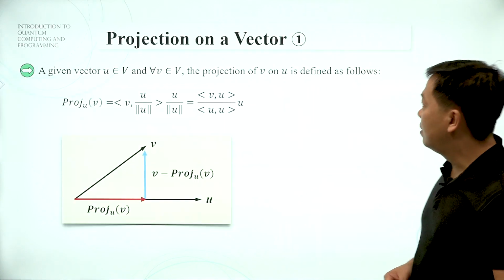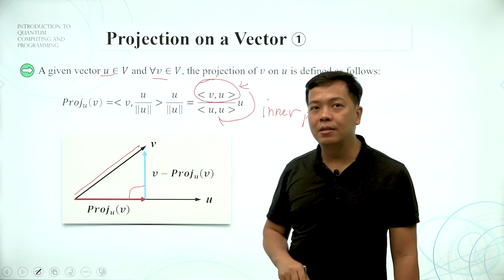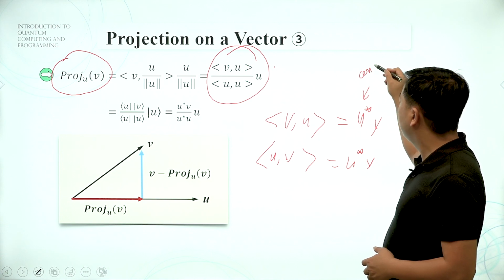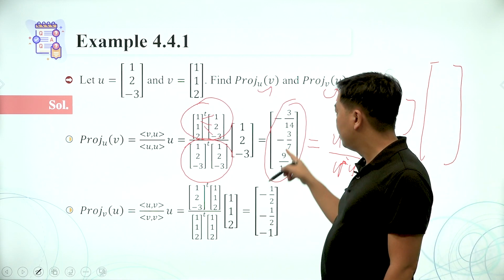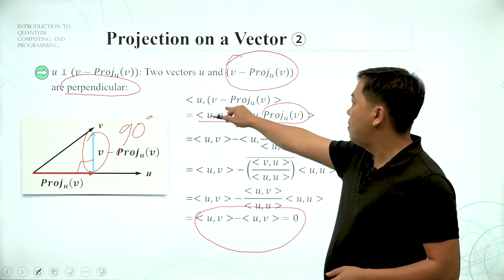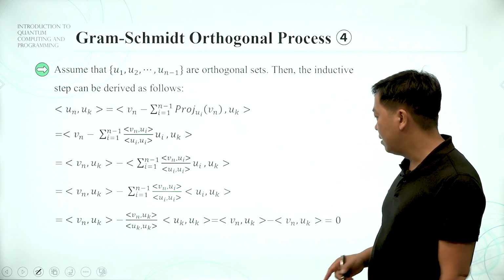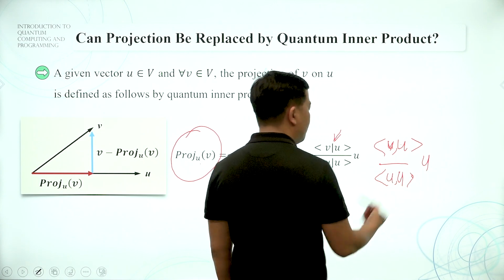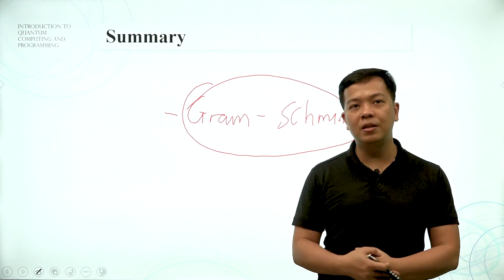4.4-Gram-Schmidt Orthogonal Process